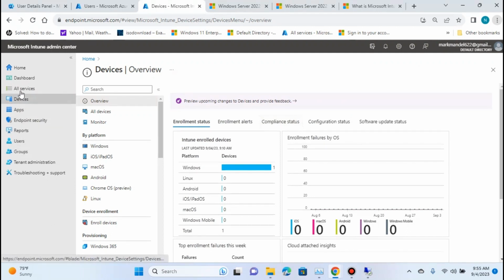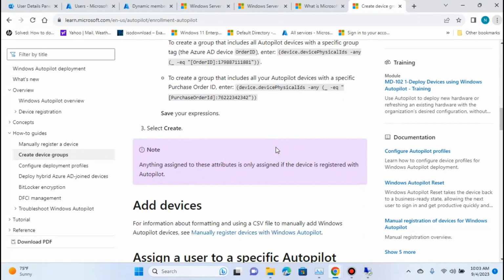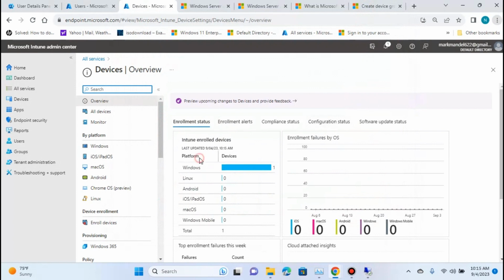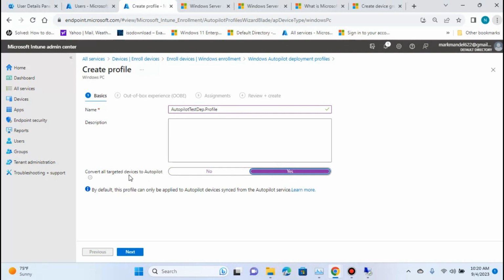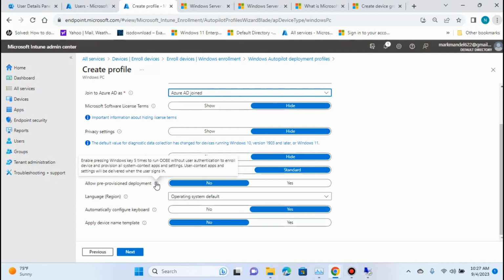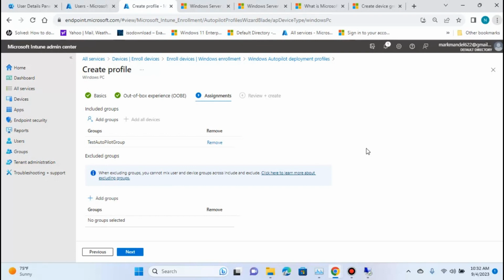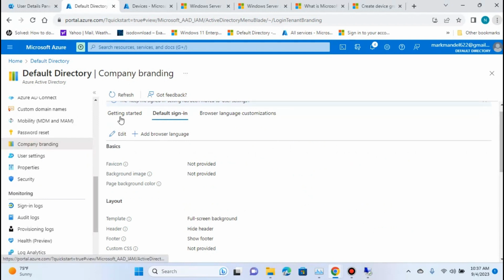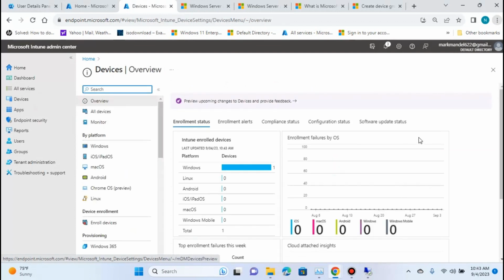How to create a Deployment Profile and Groups in Intune _ Azure